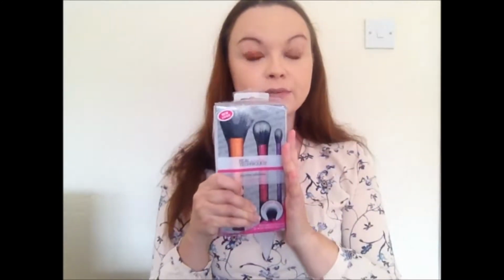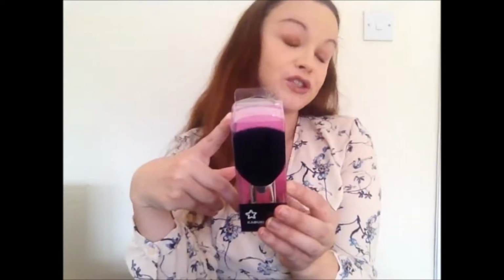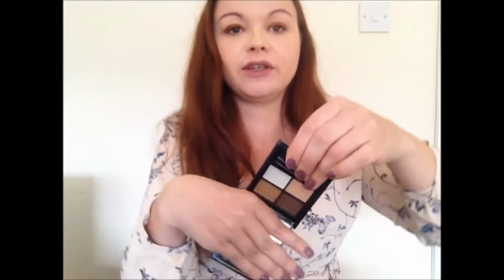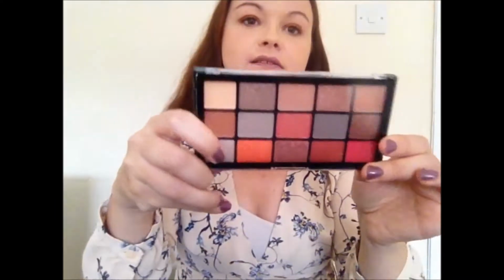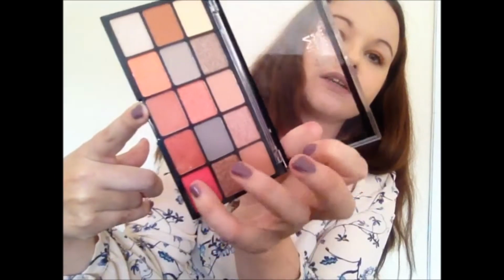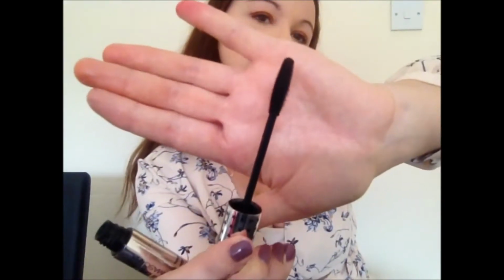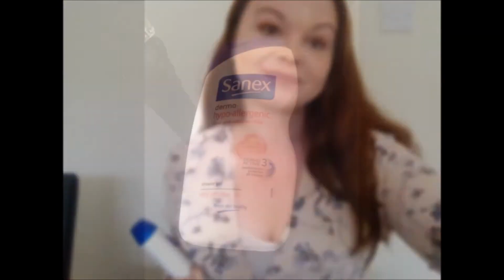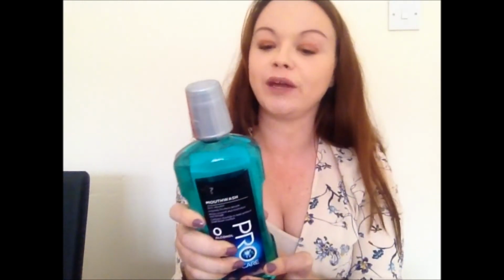NEW SUPERDRUG PURCHASES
some new superdrug purchases and some repurchases . photos of recent family and friends get togethers

Products mentioned :

👠Real Techniques Core Collection
👠Real Techniques Duo Fibre Collection
👠Superdrug  own kabuki brush
👠 BClean brush cleanser
👠Superdrugs  own lemon & cucumber face masks
👠Super drug skincare : facial oil , leave on mask, night cream, day cream SPF 15
👠 superdrug nails shine gel in huave seven
👠 MUA Brow Kit in Medium
👠 MUA Fire Vixen 15 shade eyeshadow palette
👠 Barry M Mascara Showgirl
👠 Garnier Summer Body tanning moisturiser
👠 Sanex Hypoallergenic shower gel
👠Nivea Pearl Beauty Deodorant
👠 Superdrug cotton wool pads
👠Superdrug Pro Care Mouth Wash